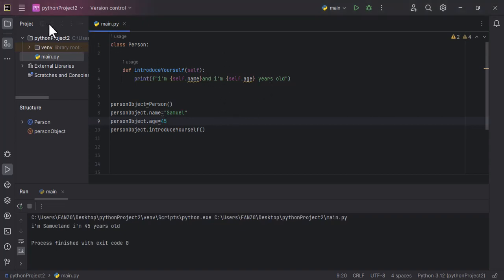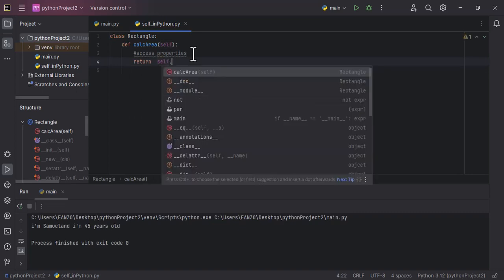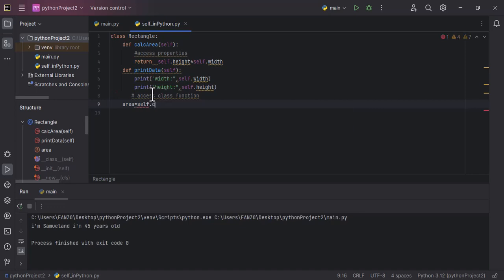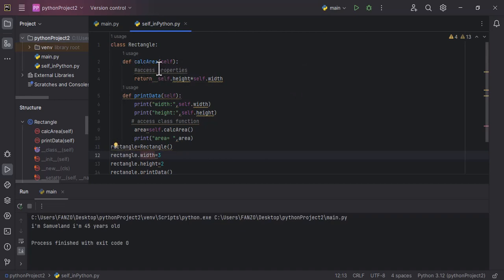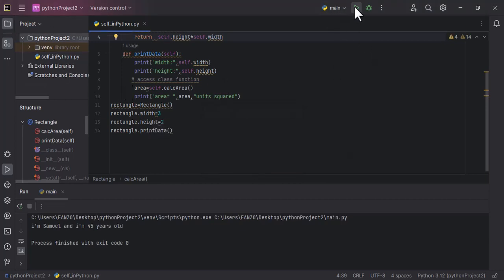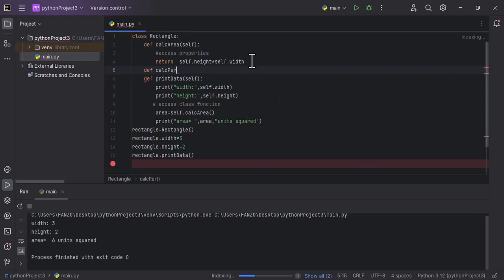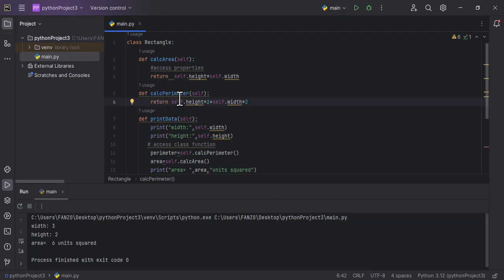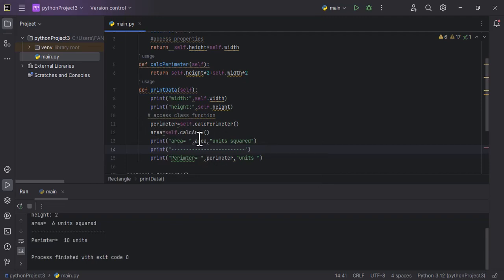self in python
self in pyhon
the parameter self in python